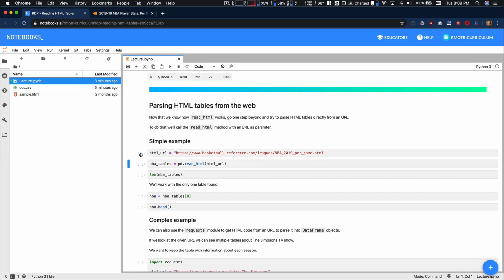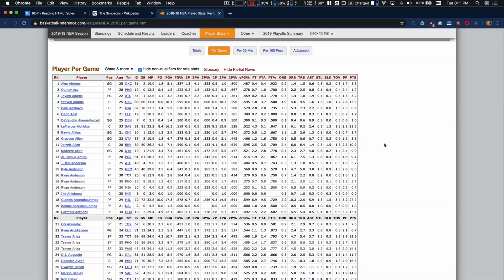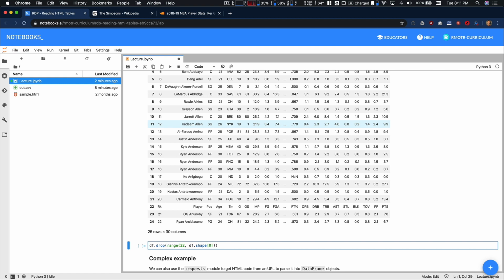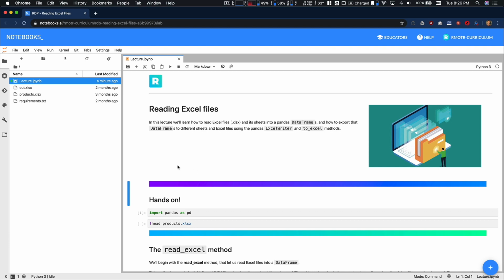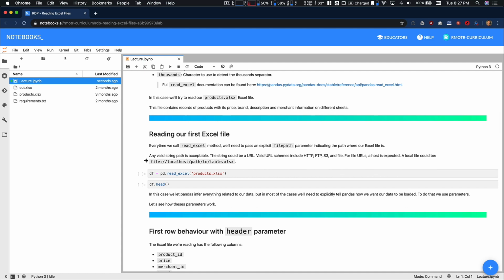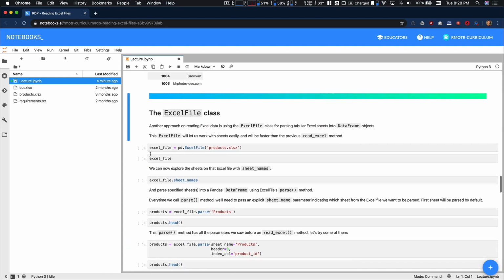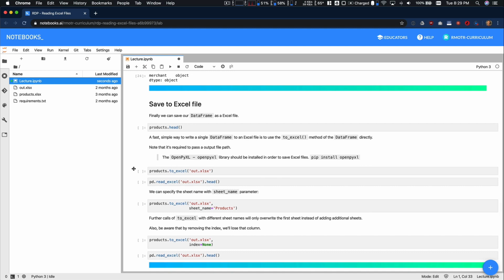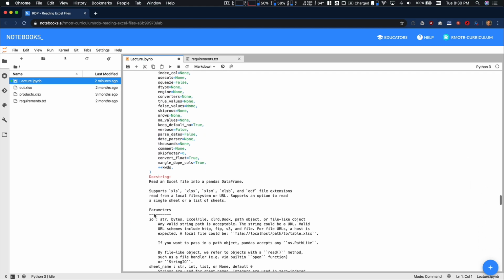Parsing HTML and Saving Data - Data Analysis with Python Course